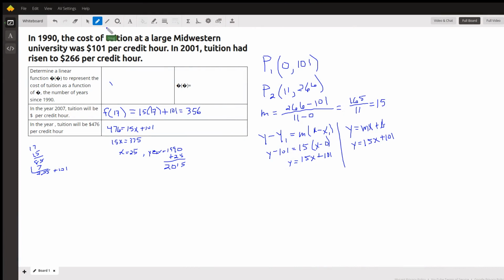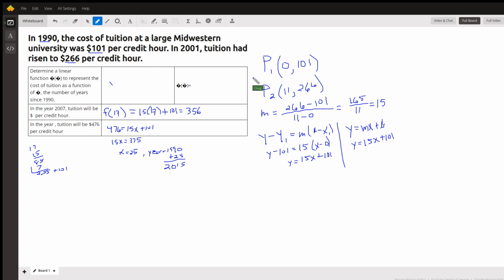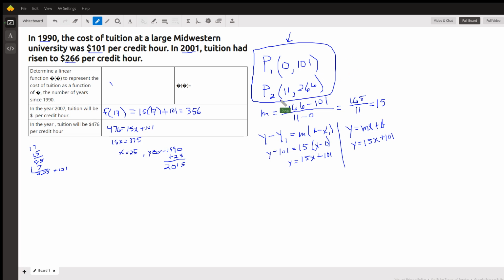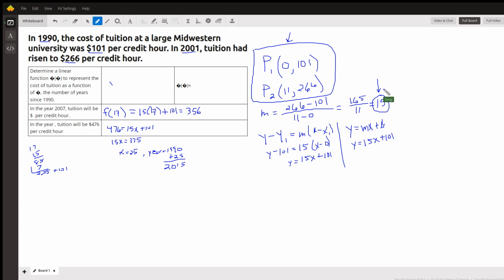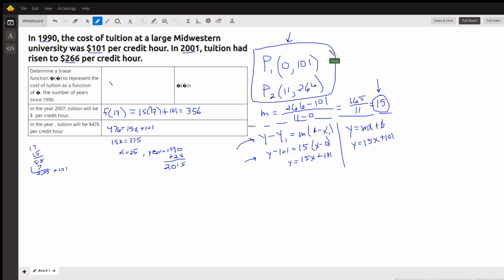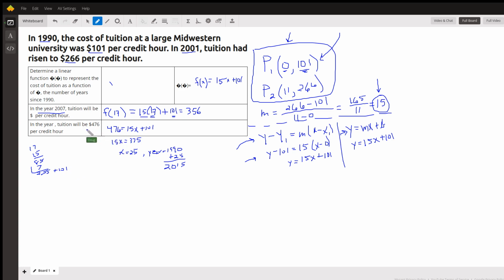Determine the linear function for rise in cost per credit hour given init cost and another.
Question: In 1990, the cost of tuition at a large Midwestern university was $101 per credit hour. In 2001, tuition had risen to $266 per credit hour.

Determine a linear function �(�) to represent the cost of tuition as a function of �, the number of years since 1990.

In the year 2007, tuition will be $  per credit hour.
In the year , tuition will be $476 per credit hour

Answered By:

Doug C.